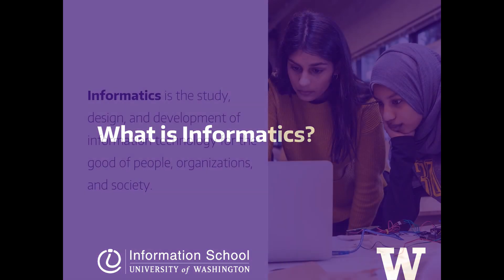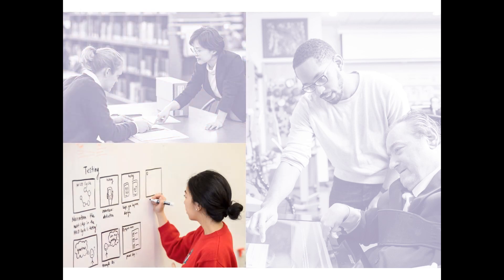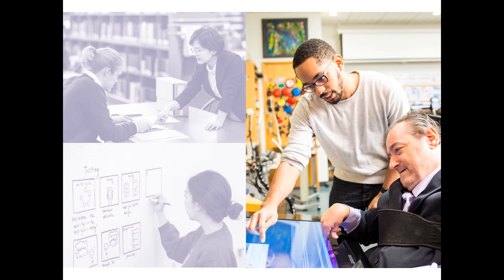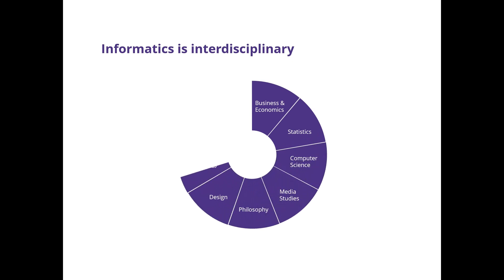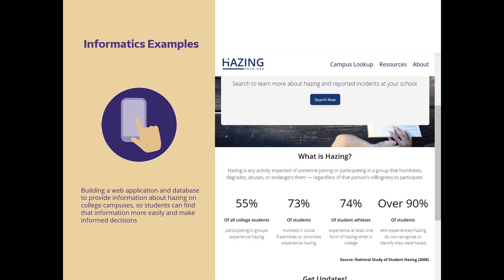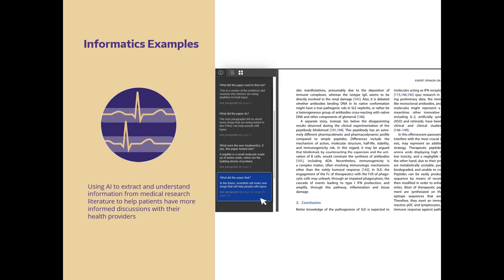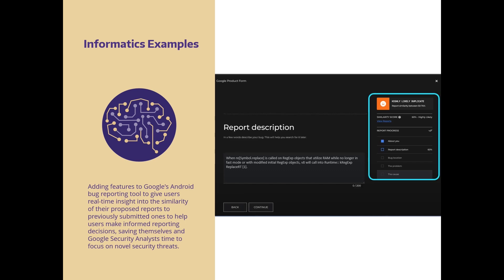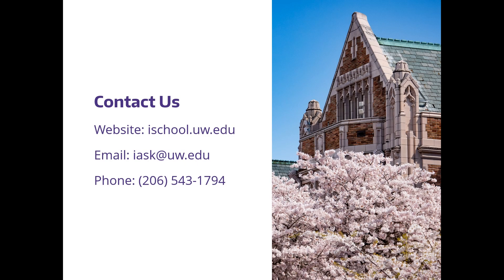Informatics Overview: What We Study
What is Informatics? And what do Informatics majors learn about at the University of Washington? We walk you through the basics and show some examples.